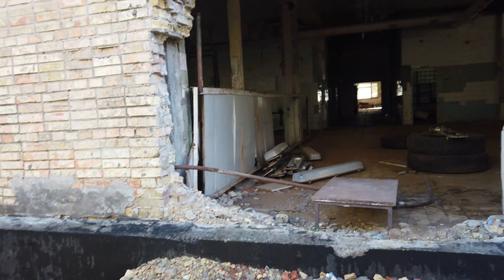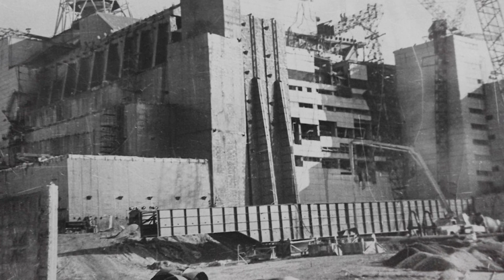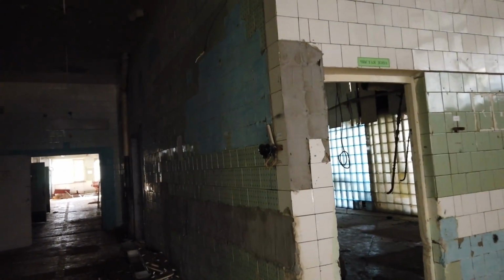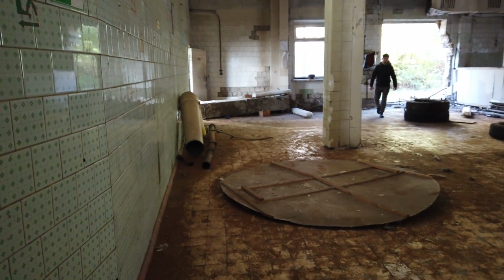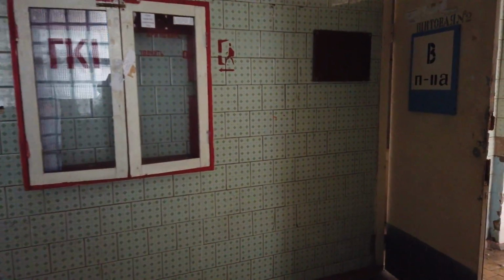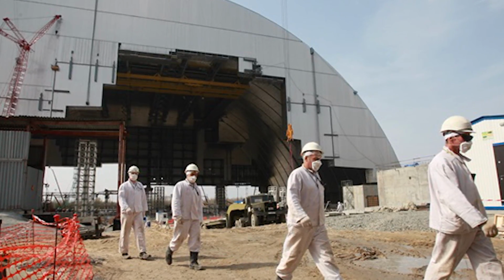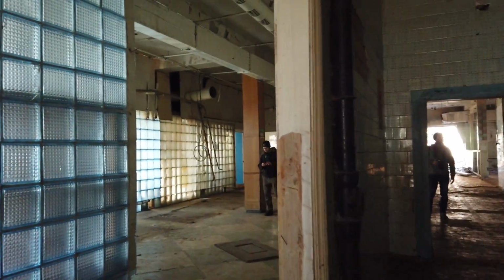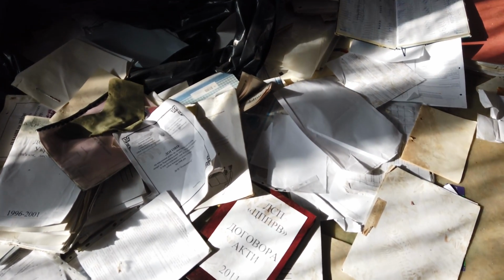Real abandoned laundry in Pripyat